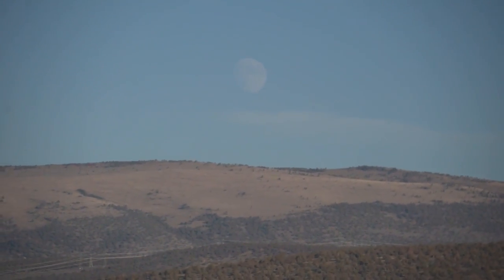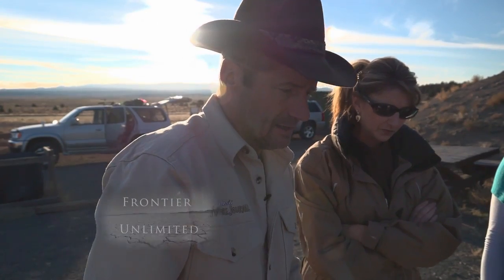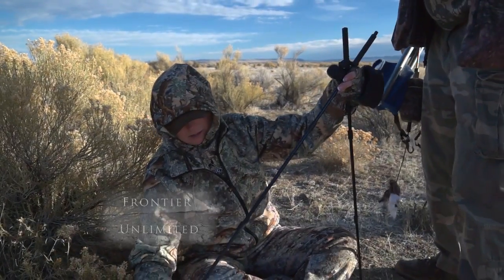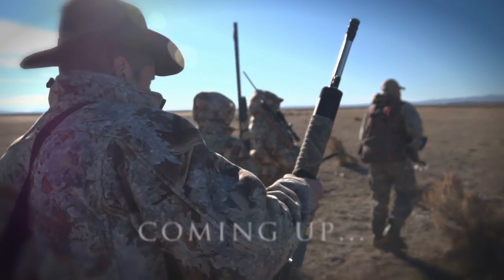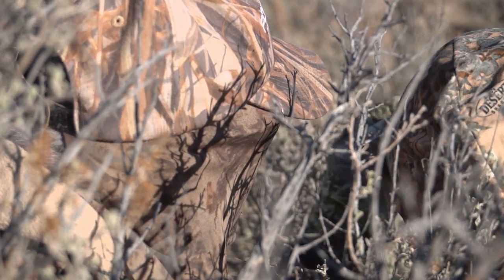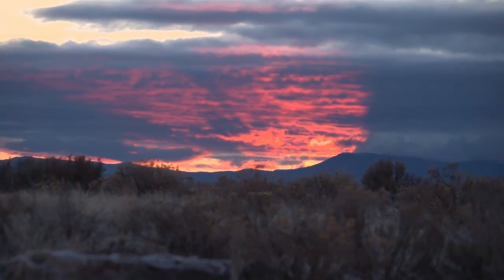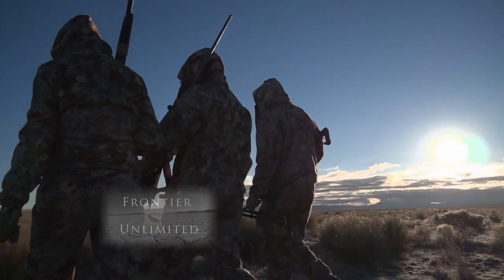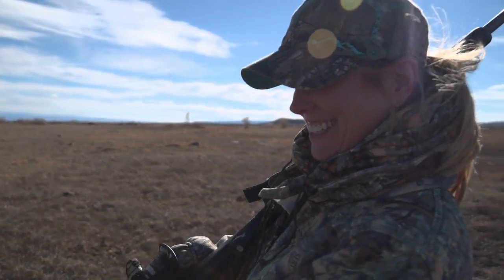Frontier Unlimited Episode 50: Three Seconds Critical